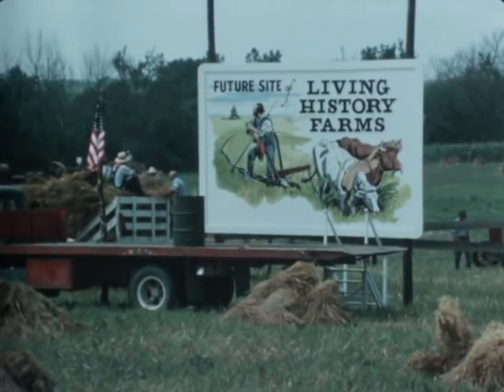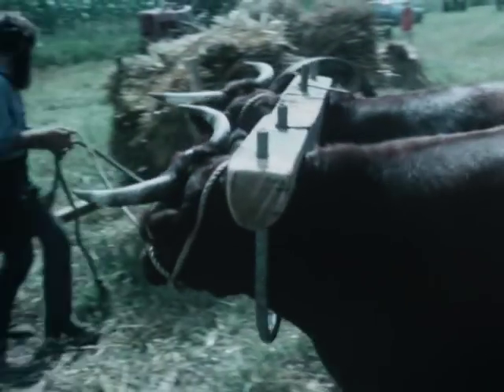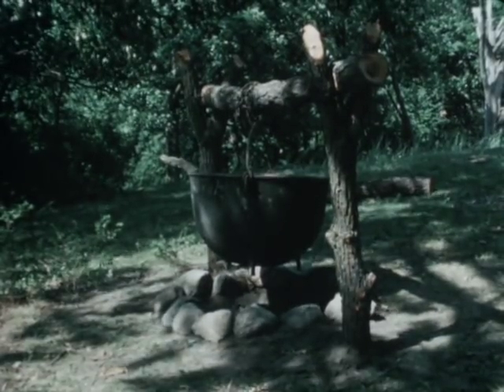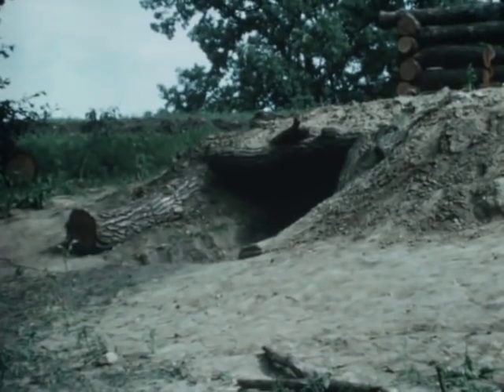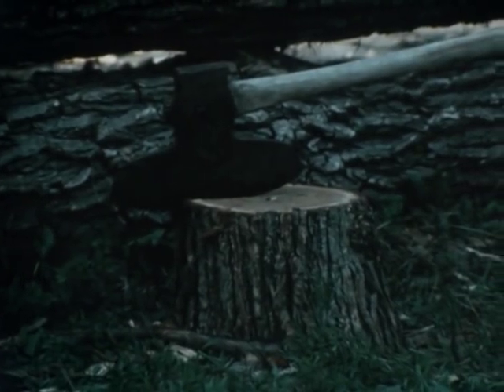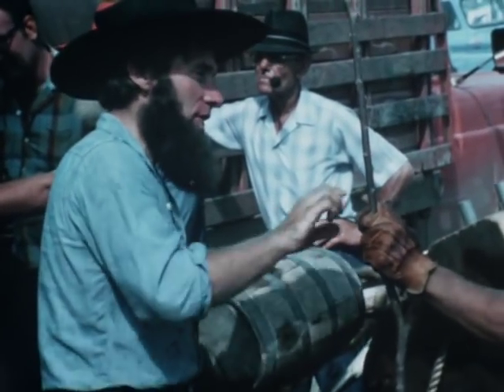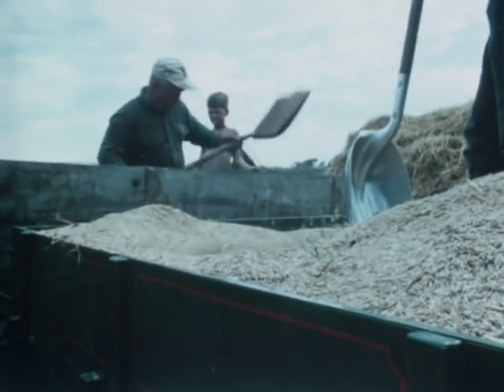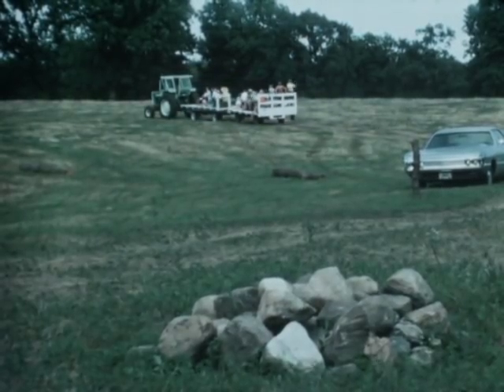(AV01403 H264) Grain Harvest Festival - Threshing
Grain Harvest Festival - Threshing

Original Creator: ITC

Original Format:16MM 24 FPS;

Original Digital Format: 2K